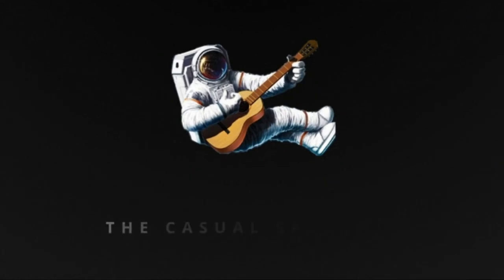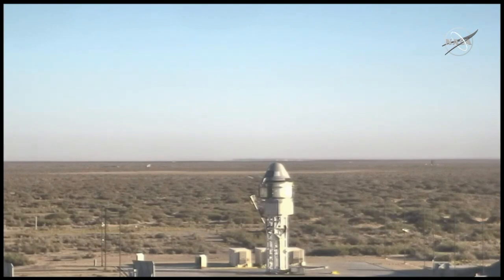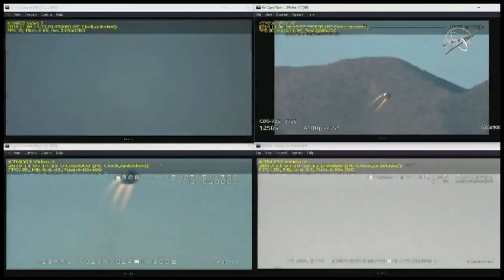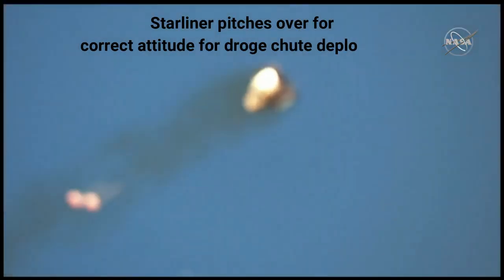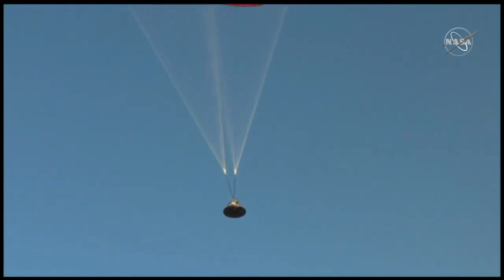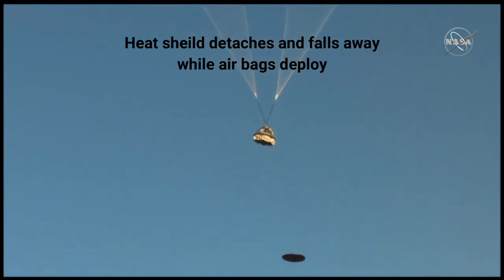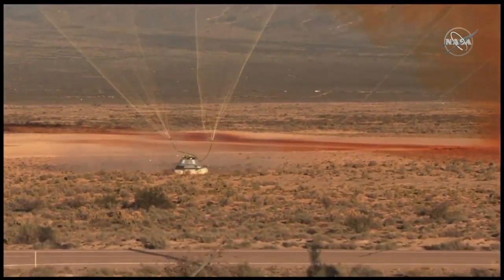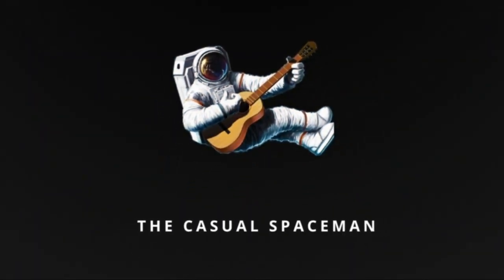Boeing Starliner CST-100 Emergency Pad Abort Test Launch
This test will prove the spacecraft’s abort system can safely lift Boeing Astronaut Chris Ferguson and the NASA Commercial Crew astronauts away from a rocket in case of an emergency. Starliner’s four Launch Abort Engines and several Orbital Maneuvering and Attitude Control thrusters will fire and push the spacecraft approximately 1 mile (4,500 feet/1.6 km) above land and 1 mile (7,000 feet/1.6 km) north of the test stand at Launch Complex 32 on White Sands Missile Range in New Mexico.

I make no claim for the copyright to any material used in this production.

CREDIT -  Boeing and NASA

THANK YOU TO ALL MY PATREONS
Thomas J Miller
Sarcastic Barman
Stringer News
Stephen Huxtable